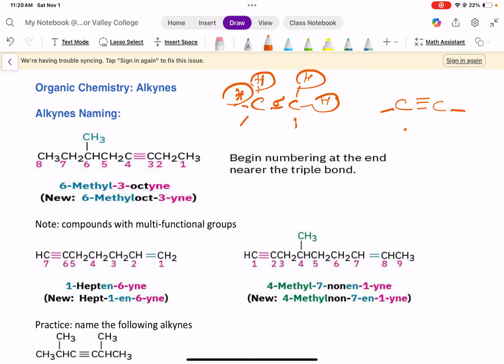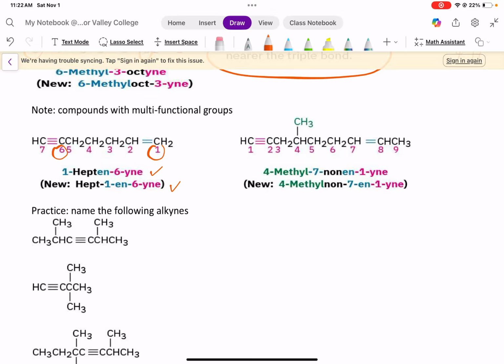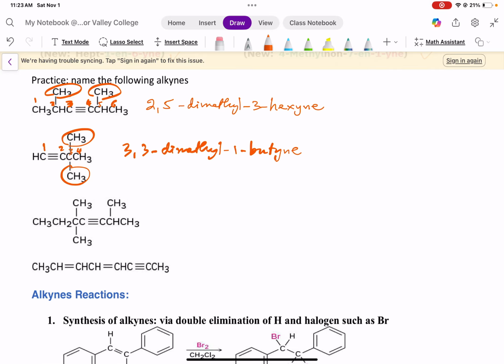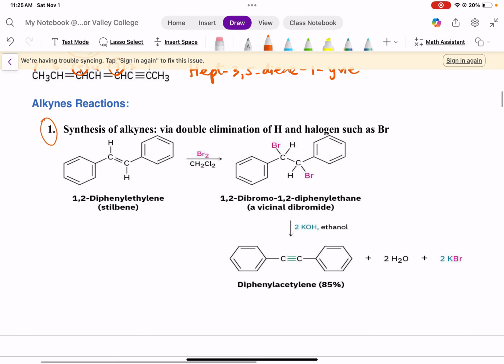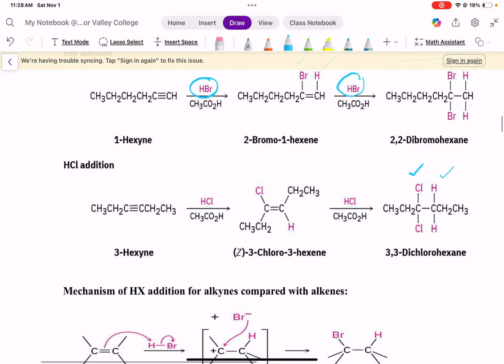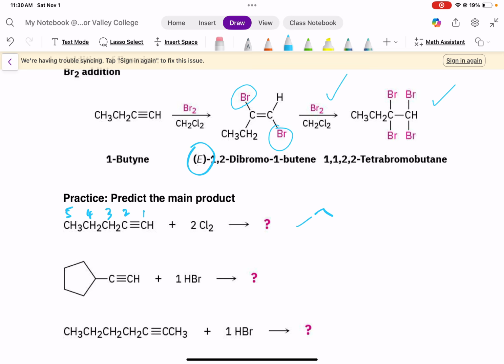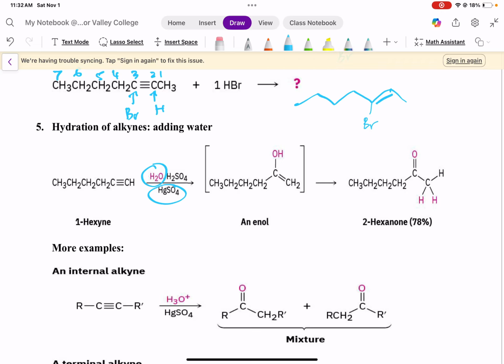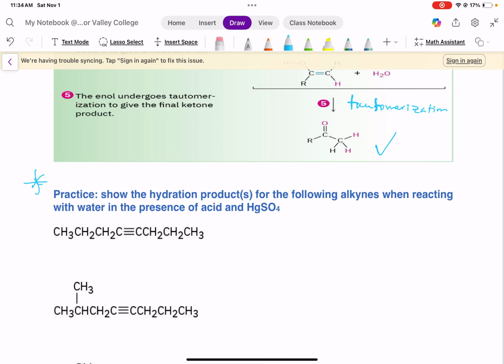November 1, 2025